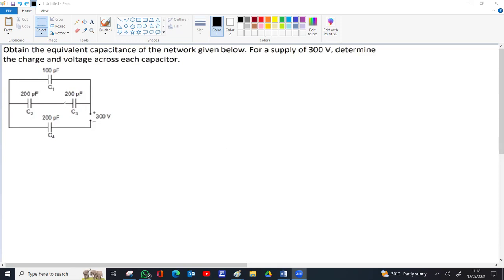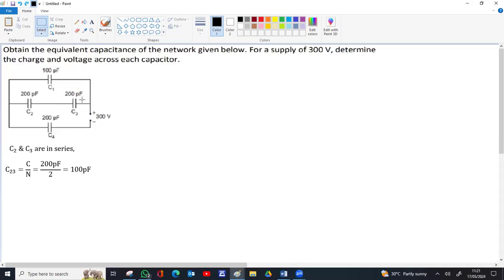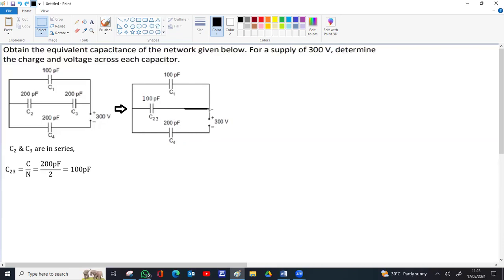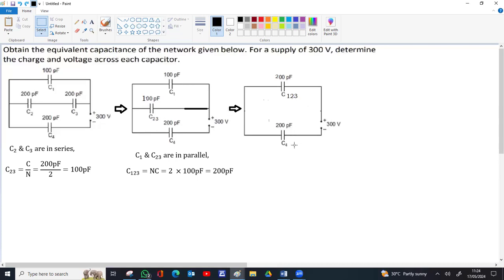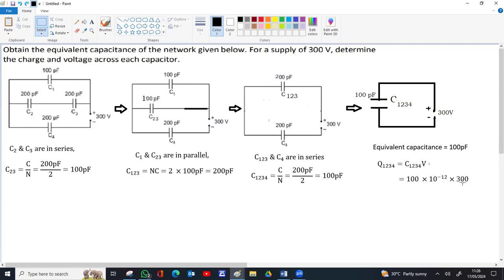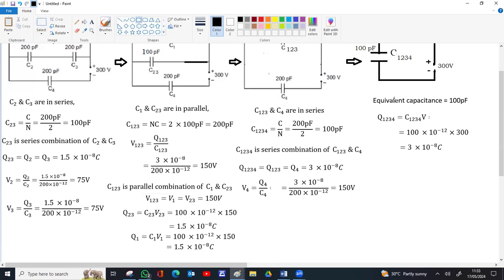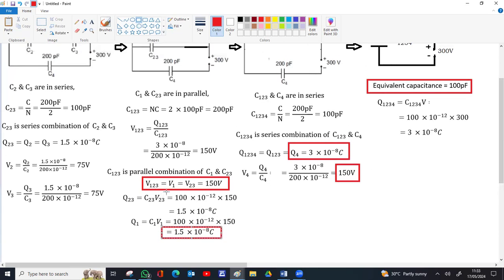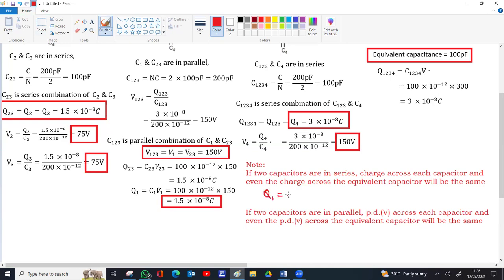COMBINATION OF CAPACITORS, EFFECTIVE CAPACITANCE, VOLTGAE AND CHARGE ACROSS EACH CAPACITOR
Find equivalent capacitance of the network. Find charge and potential difference across each capacitor in the network.